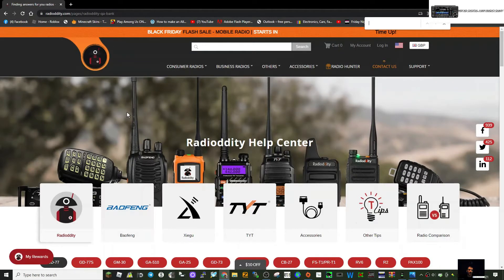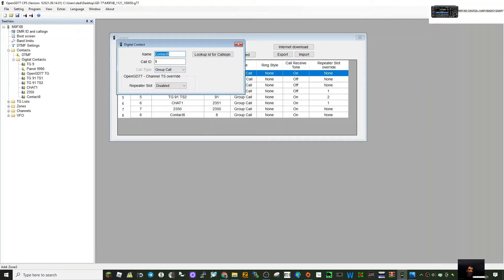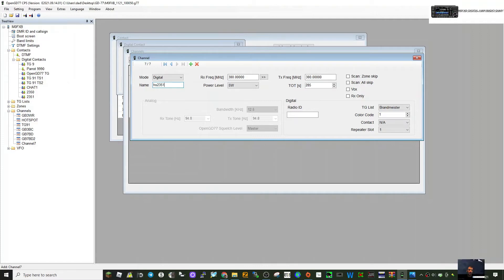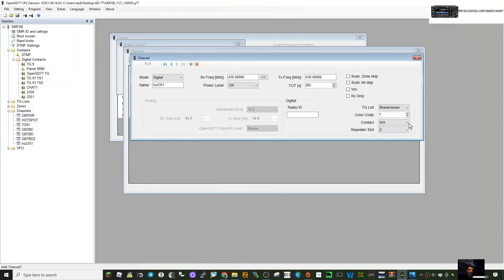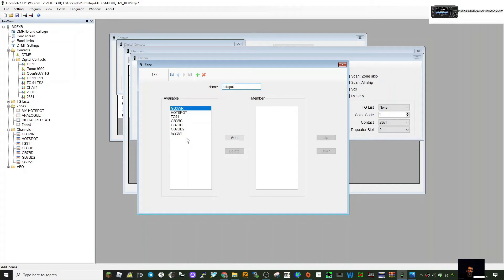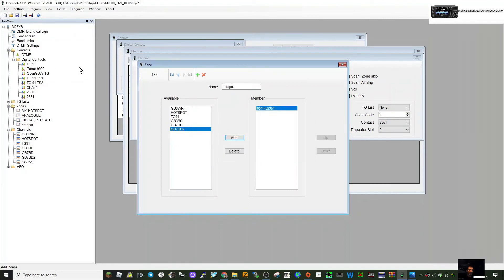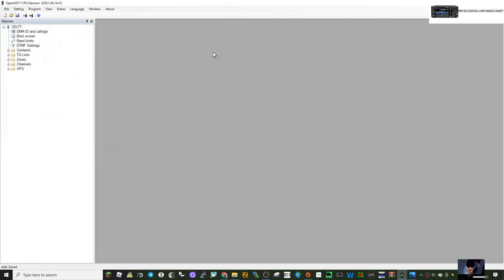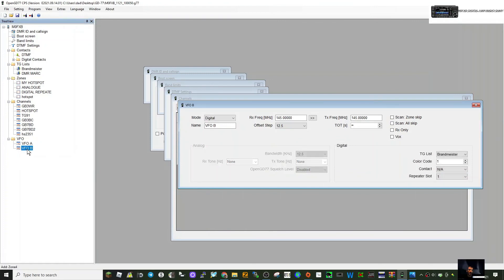Radioddity Open GD-77 Add Hotspot MMDVM in codeplug